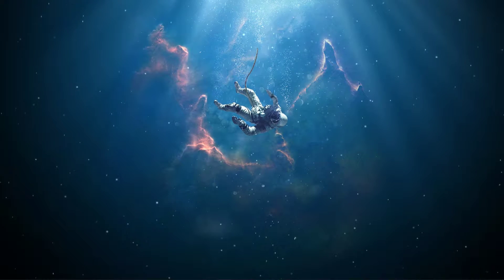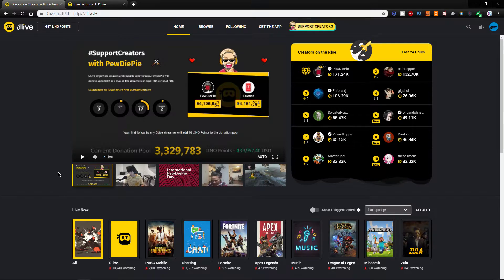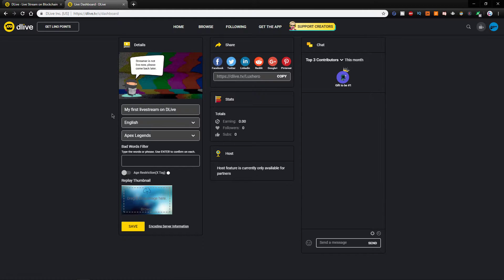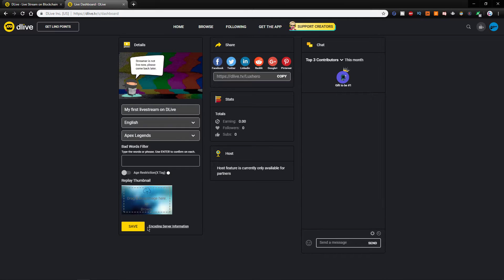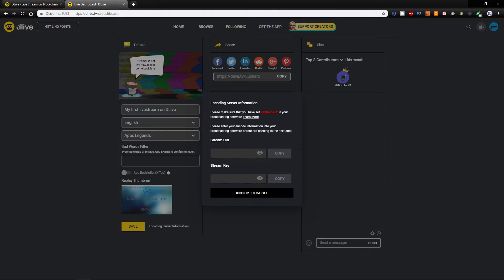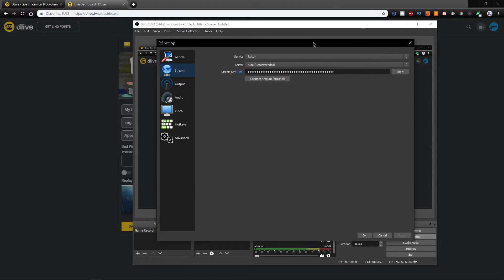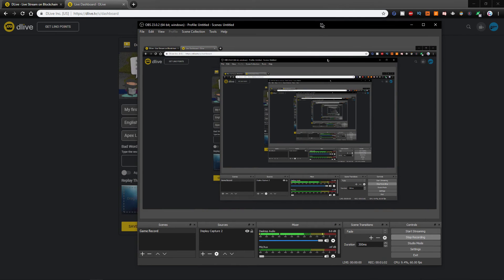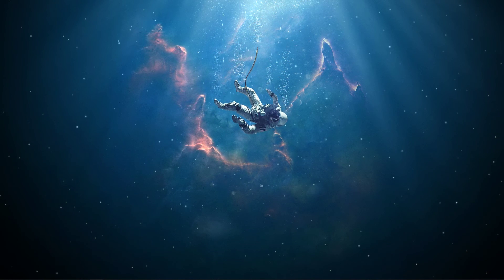DLive - How to Setup Livestream using OBS Studio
A short tutorial on how to stream on DLive using OBS Studio.